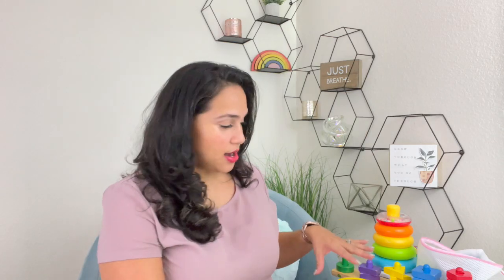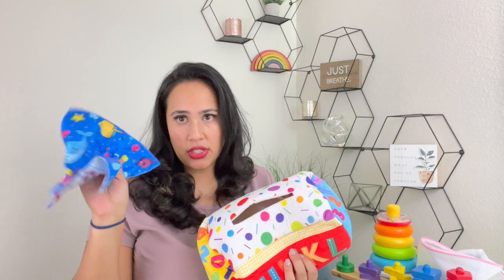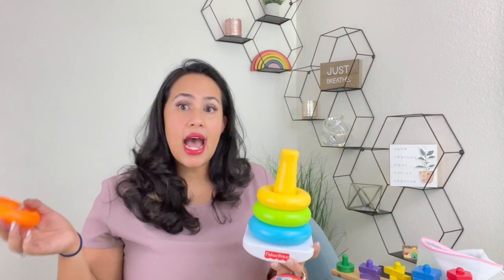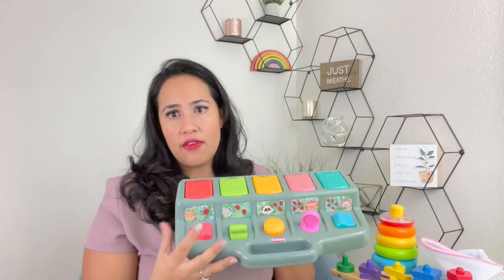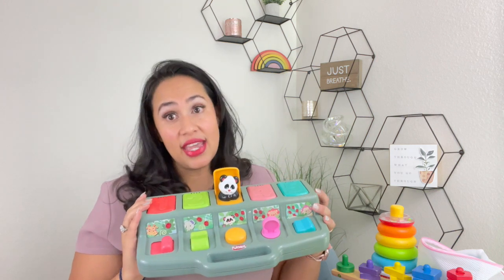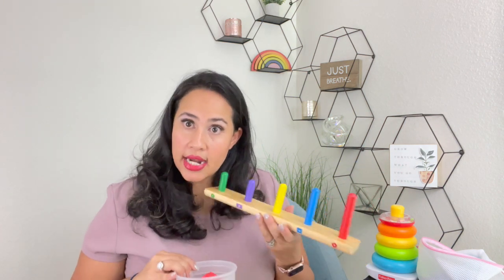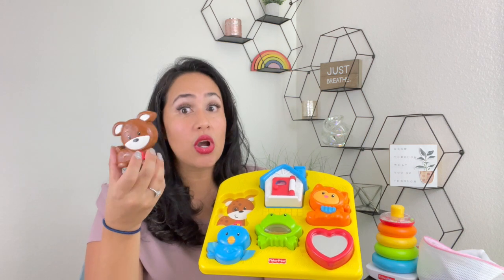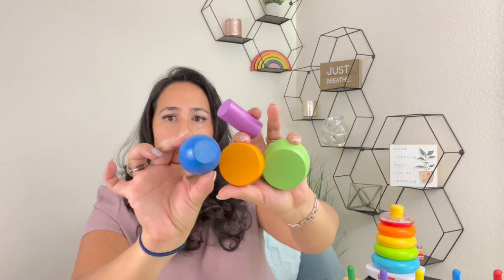7 Best Toys for 6-12 month olds 2021. Help develop fine motor skills, cognition, and language.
In this video I will share the top 7 toys that I use with 6-12 month olds to help develop their fine motor skills, language, and cognition. The toys will last a long time, can be used in multiple ways and are engaging for infants. In my professional experience all infants should have access to these toys as they are developmentally appropriate and budget friendly for the most part. I will also offer some Pro tips as to how to introduce these toys, how to elicit communication at an early age, and offer some guidance as to what some developmental goals should be kept in mind when playing with your infant.

The links to the products in the video are below in order of video:
1. Playgo First Discoveries (Amazon)
2. Baby Tissue Box
3. Fisher Price Ring Stacker
4. Playskool Pop Up toy
5. Melissa & Doug Stack and sort
6. Fisher Price Chunky Puzzle
7. Stack and Balance blocks in video no longer available below is a great alternative:
Melissa & Dough Building Blocks